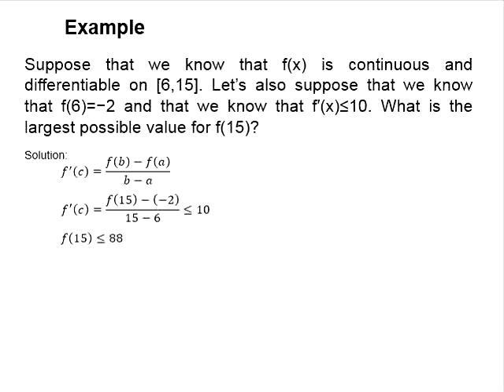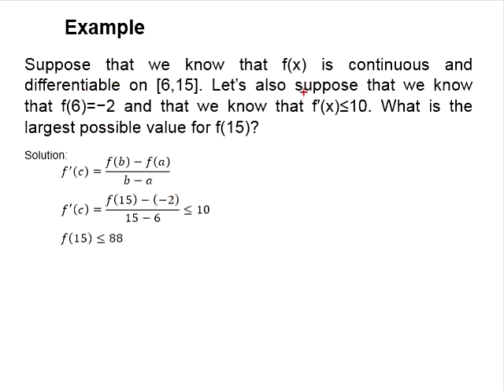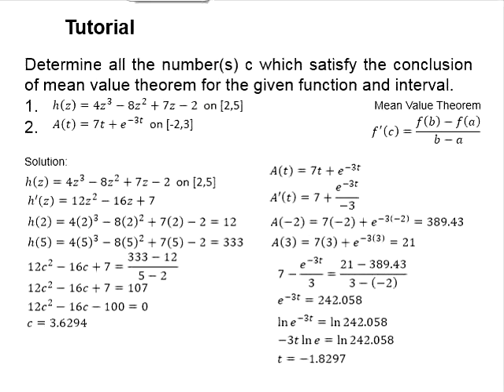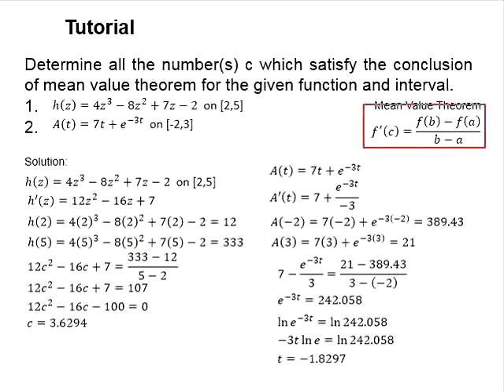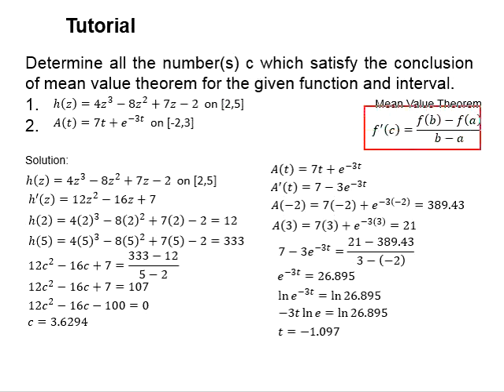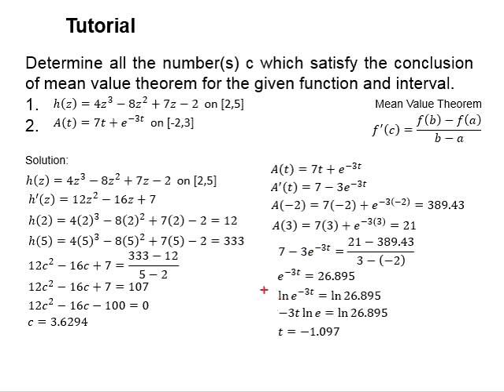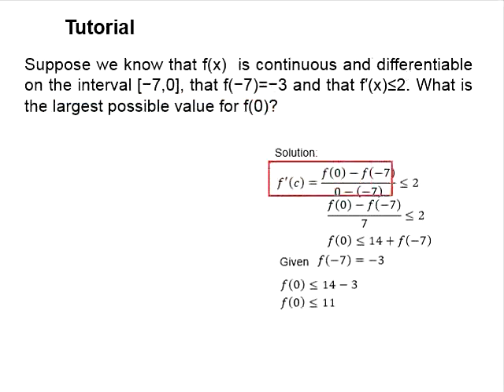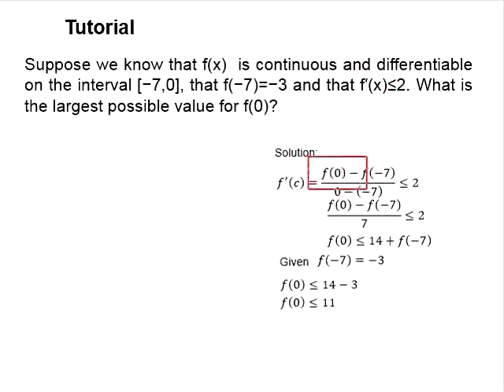4.6 Mean value theorem 2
Applications of derivatives: Mean value theorem